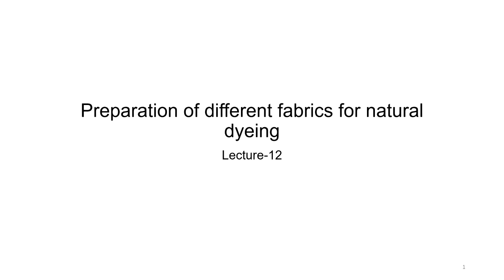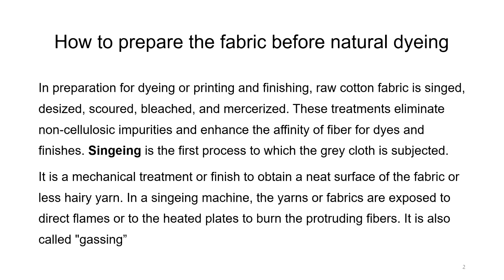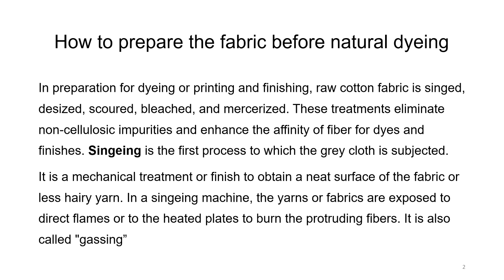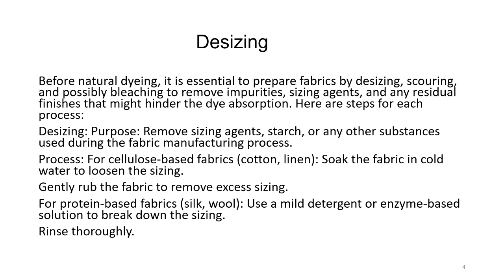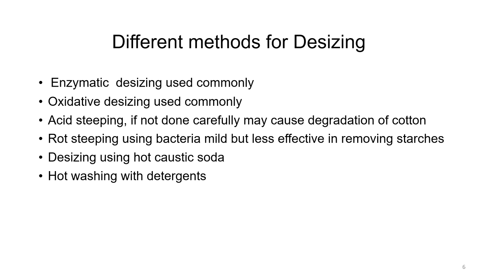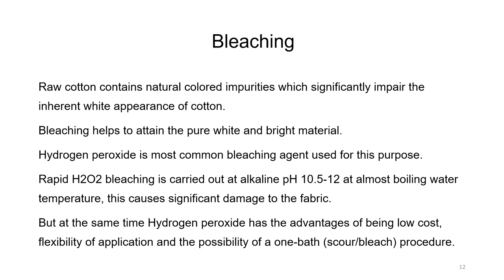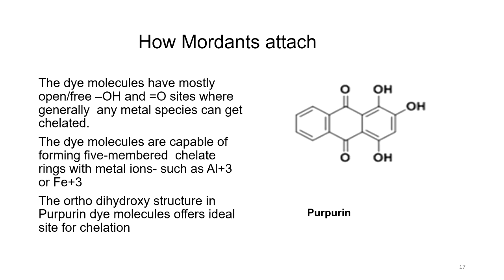Preparation of different fabrics for natural dyeing